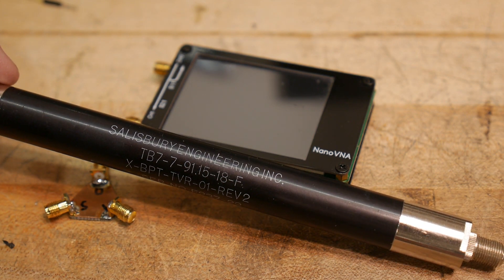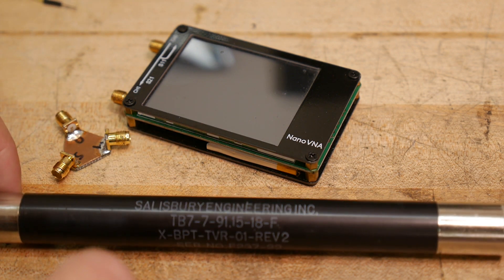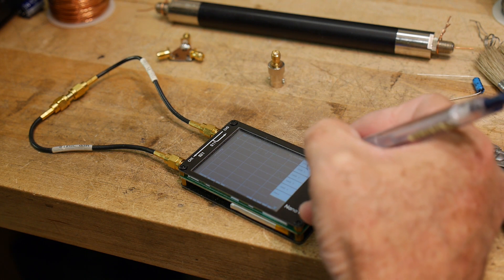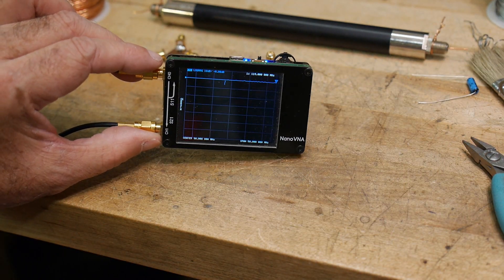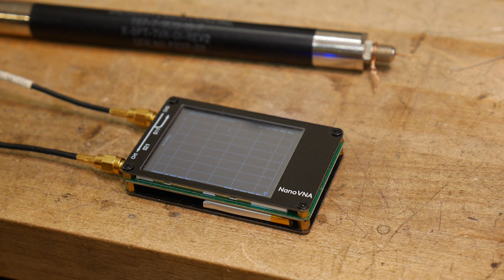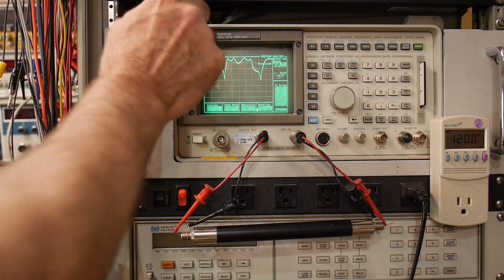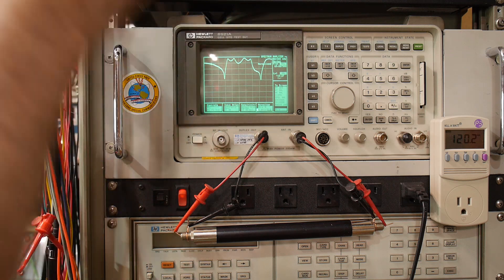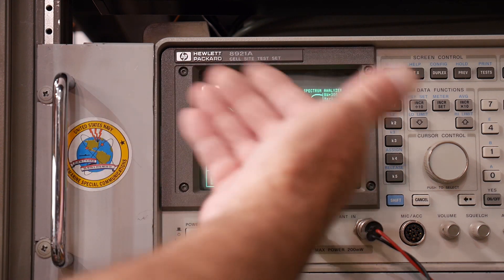#467 NANOVNA Filter Sweep Compared to HP8921a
Episode 467
RF filter transmission vs frequency measurement with NANOVNA and HP8921a
NANOVNA used as a Scalar Network Analyzer
HP8921a used as a Spectrum Analyzer with Tracking Generator
Be a Patron: